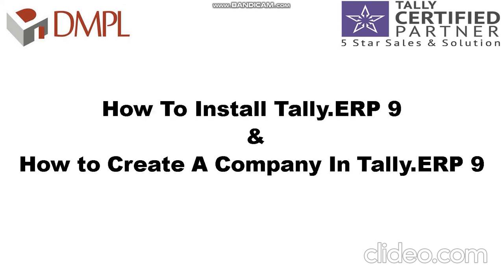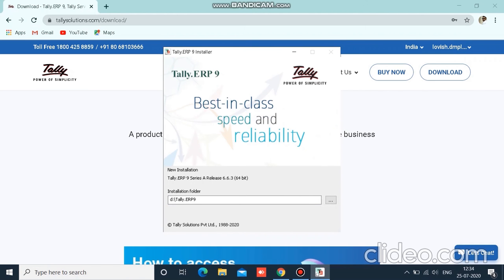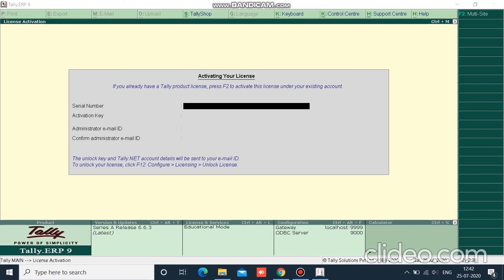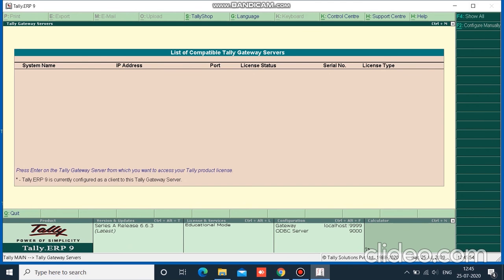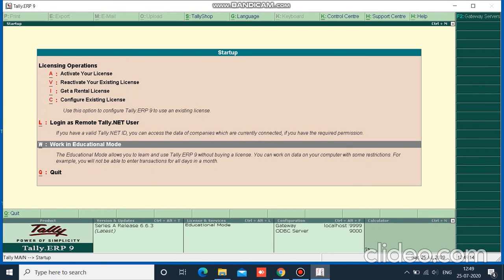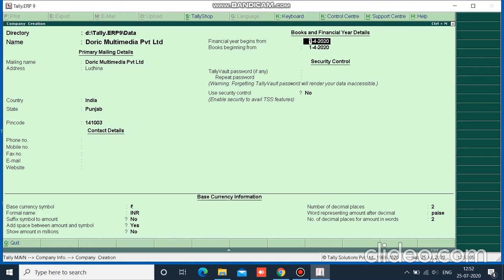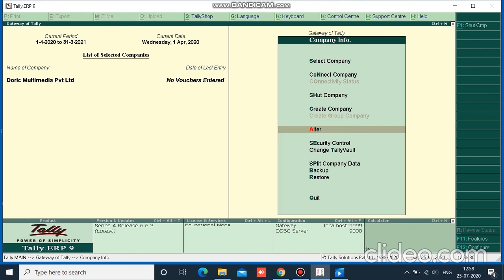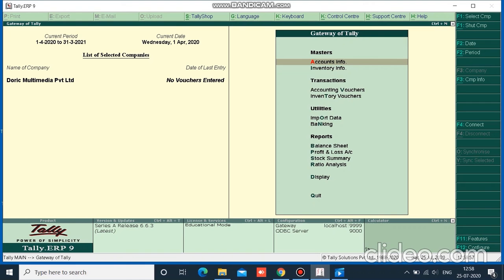How To Install Tally & Create A Company In Tally ?